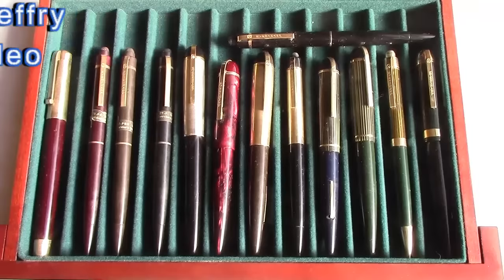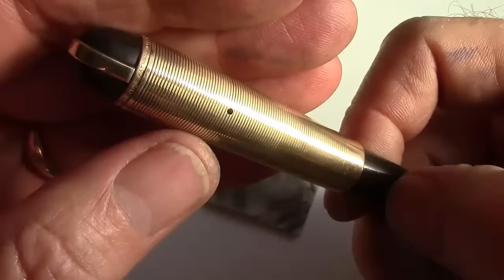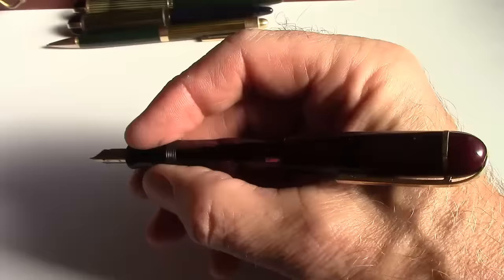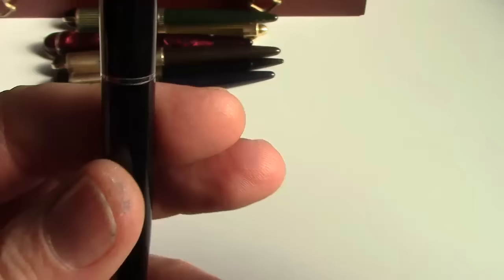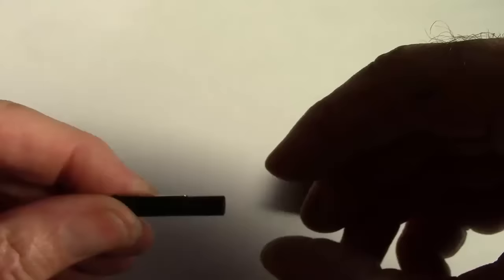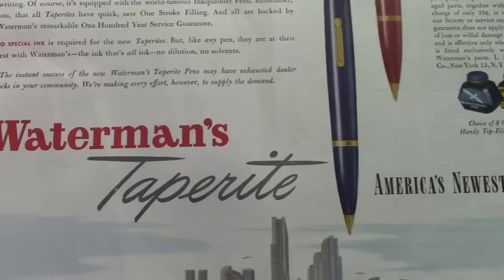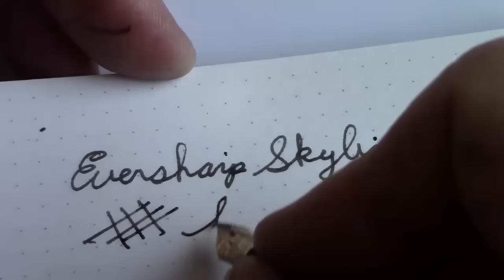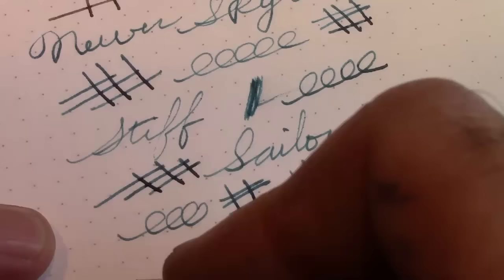Eversharp Skyline Fountain Pens - Great 1940's design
A look at some Eversharp Skyline Fountain Pens & Pencils.  One of the iconic designs from the 1940's.  The last great pen from Wahl Eversharp.